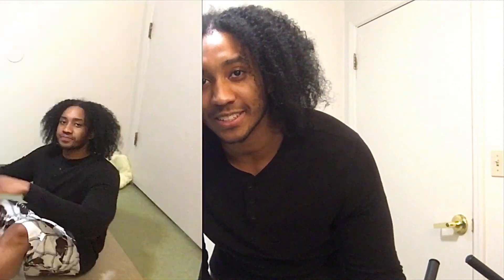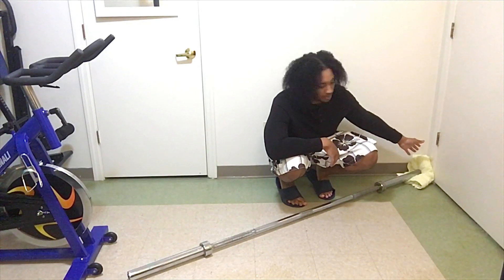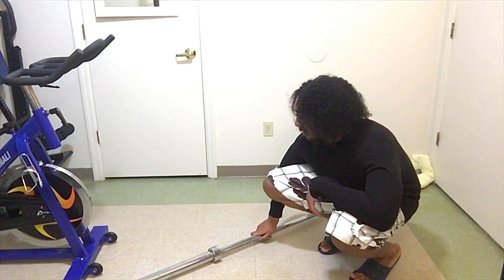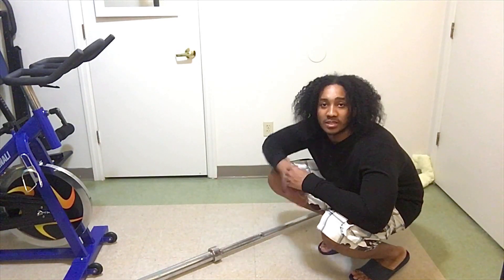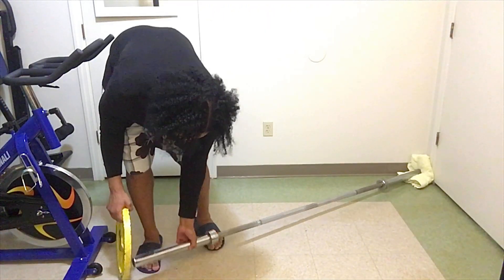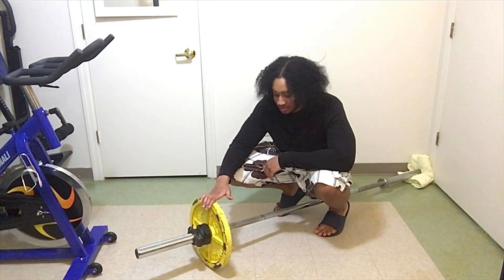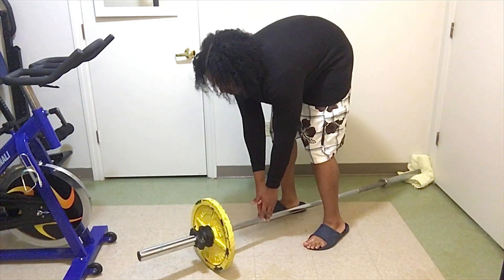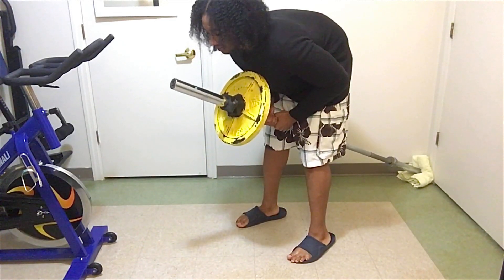T-Bar Row On The Go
While doing any exercise, make sure to take your time. There are days when you feel like things are not going good at all but, don’t let it stop you. There is always another day to exercise and to feel better. Learn how to do T-Bar Rows in any room while building up muscle. Take things one day at a time by doing things one step at a time.  It will work for most of your exercises.